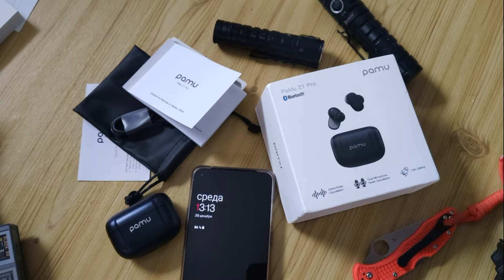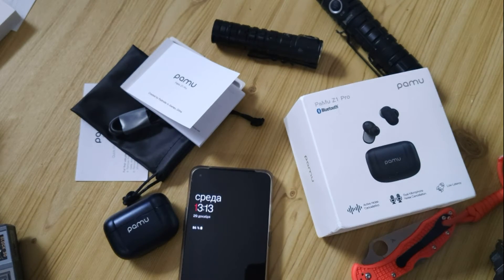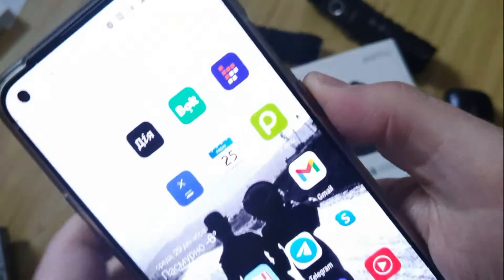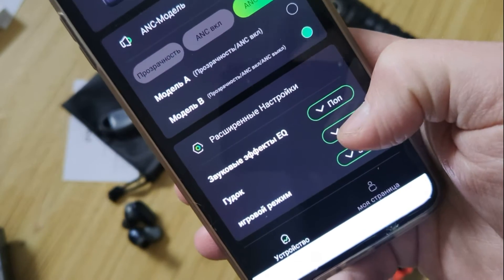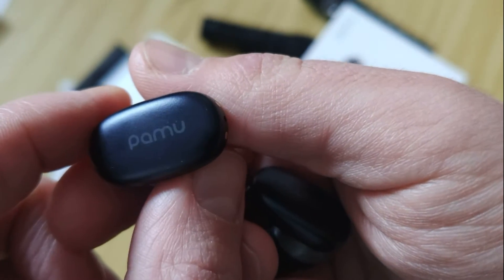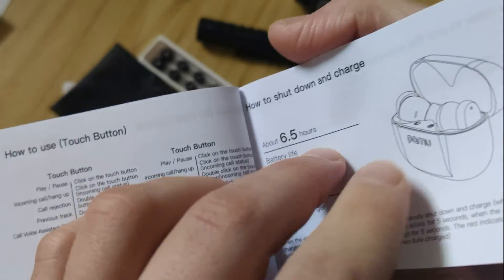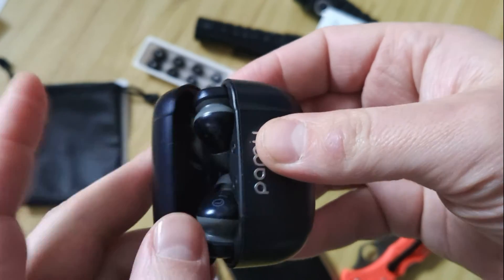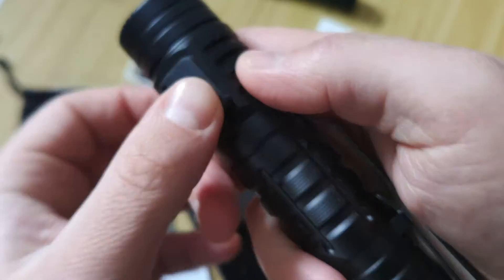Review TWS model Pamu Z1 Pro